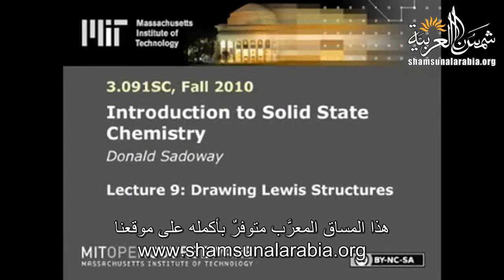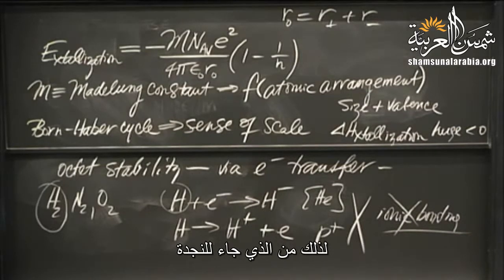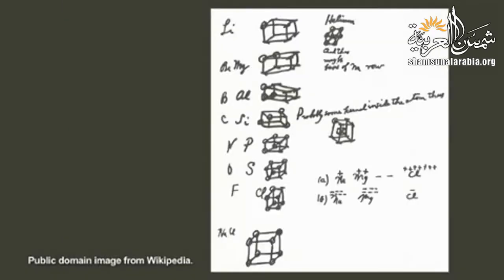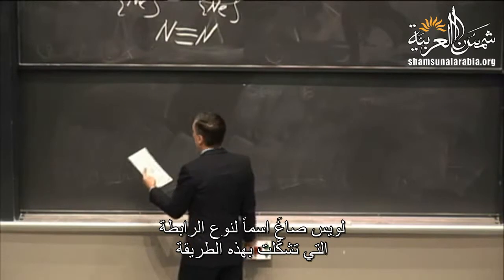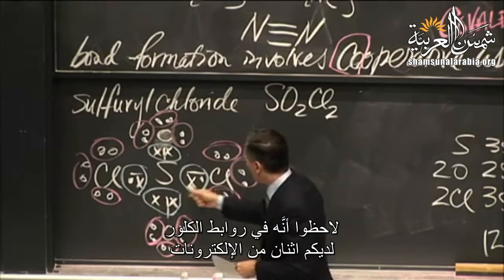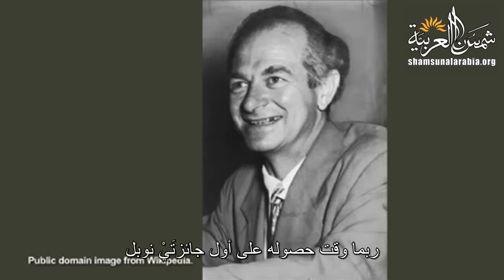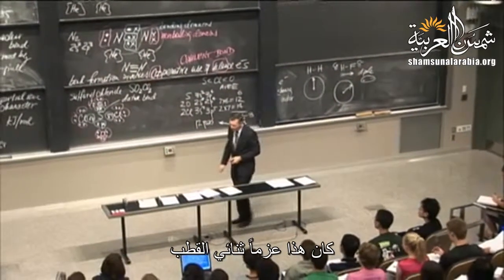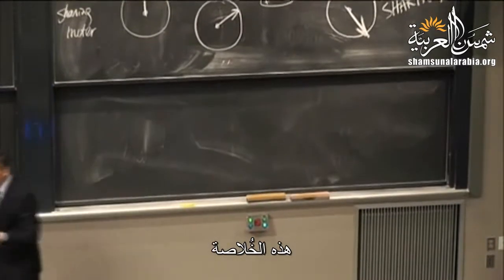مقدمة في كيمياء الحالة الصلبة (إم آي تي) 9: ترميز وهياكل لويس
المحاضرة التاسعة من مساق "مقدمة في كيمياء الحالة الصلبة" من جامعة إم آي تي للبروفيسور دونالد سودواي
وهي عن:
هياكل لويس: الاستقرار الثماني، الشحنة الجزئية، الإلكترونات المترابطة وغير المترابطة، الكهرسلبية: الروابط القطبية والجزيئات القطبية، الصفة الأيونية للروابط التساهمية، قانون كولوم تطبيقات: تصميم مواد مقاومة للتآكل الحراري، وتصميم مواد خاملة الأنود.

تعريف بموقعنا